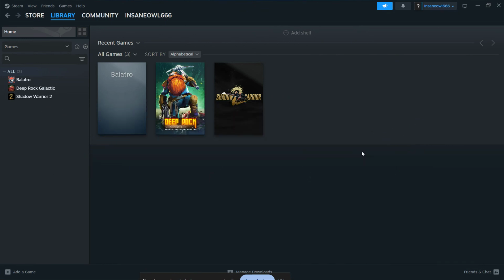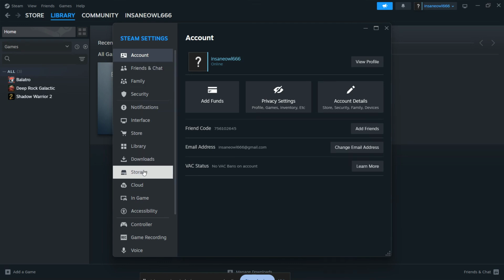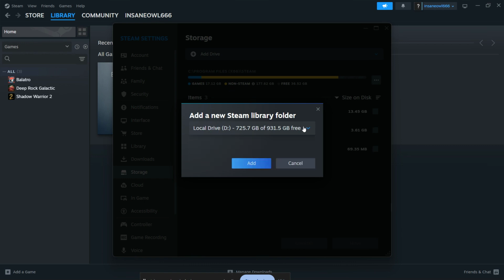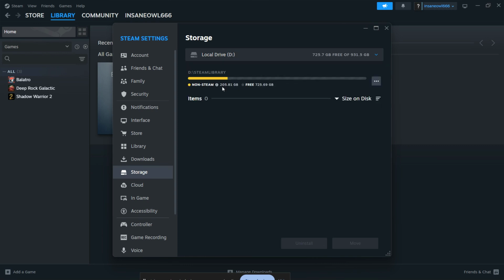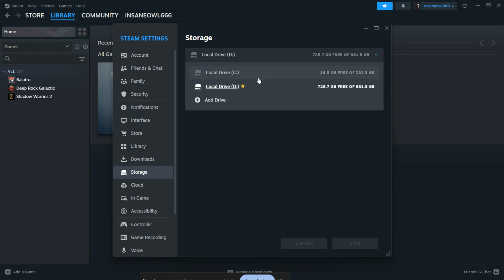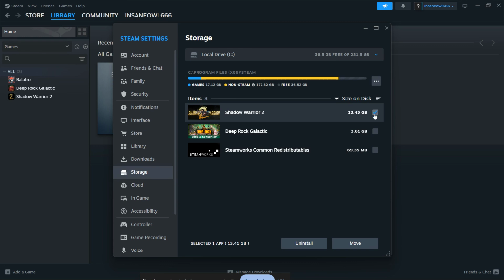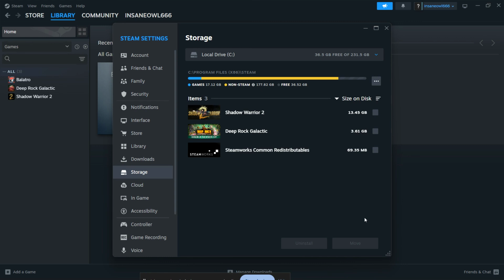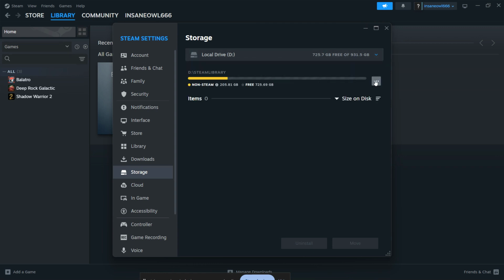How To Change Steam Game Download Location And Install Path (Easy Guide)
Learn how to change your Steam game download location and install path so you can manage storage, move games, and set a default install drive.

🕚Timestamps:
0:00 Intro
0:22 Open Steam Settings
0:40 Go To The Storage Tab
0:57 Add A New Drive Or Folder
1:24 Set The Default Install Path
1:50 Moving Installed Games And Pro Tips
2:28 Outro

✍️What You'll Learn In This Video:
• How To Change Your Steam Default Install Location
• How To Add A New Steam Storage Drive
• How To Set A Drive As The Default Install Path
• How To Choose A Custom Folder For Steam Downloads
• How To Move Installed Steam Games To Another Drive
• How To Manage Steam Storage For Better Performance
• How To Free Up Space On Your Main Drive
• How To Organize Games Between SSD And Secondary Storage

💡Pro Tips:
• Keep Steam and frequently played games on an SSD for faster loading.
• Move large single-player games to a secondary drive to save space.
• Always check free storage before installing new titles.
• Use the Storage tab to keep your library organized across multiple drives.